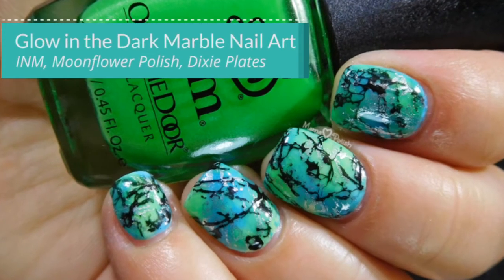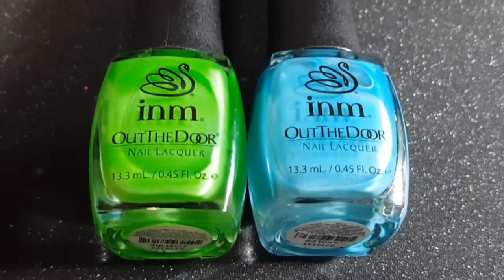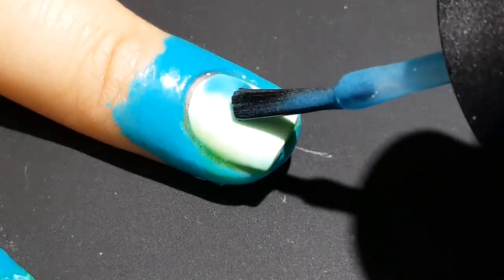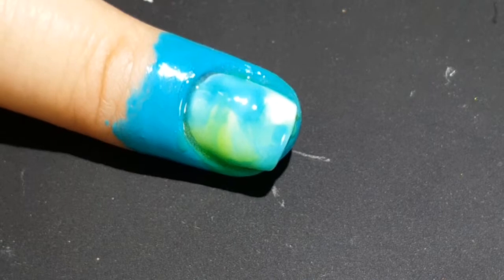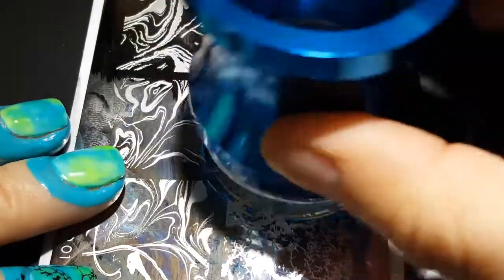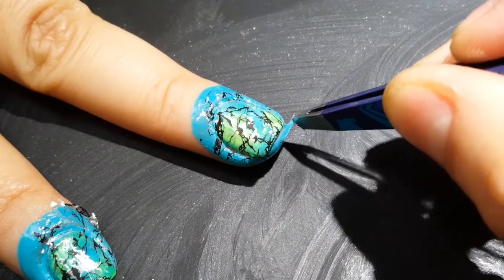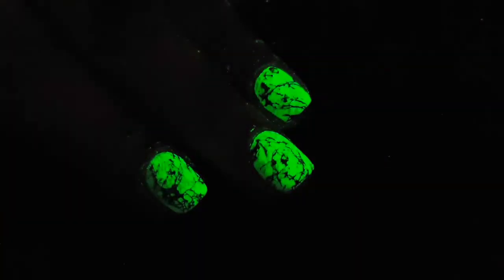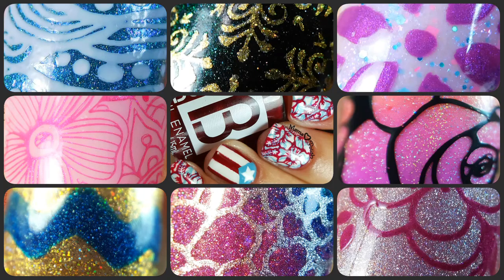Glow in the Dark Marbled Stone Nail Art Tutorial - INM Nails - Moonflower Polish - Dixie Plates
Glow in the Dark Marbled Stone Nails! Using colors from INM Nails (press samples), Moonflower Polish and Dixie Plates stamping plates (purchased with a blogger discount).
Base colors - Color Club French Tip, INM Nails Angler and Foxfire (available
My brand of 5 free, handcrafted stamping polishes are always available and a selection of colors are available

I purchase a lot of products at Lantern and Wren! For 1st time buyers only, discount taken at checkout.
FTC: Products shown are usually purchased by me or made by me. Occasionally, I accept products as press samples in exchange for photography and an honest review. I am not compensated in any other way. Check blog post for more details.